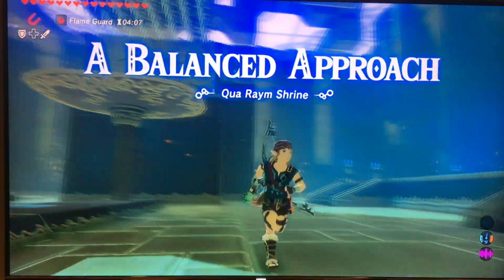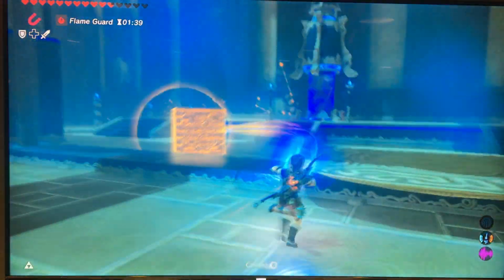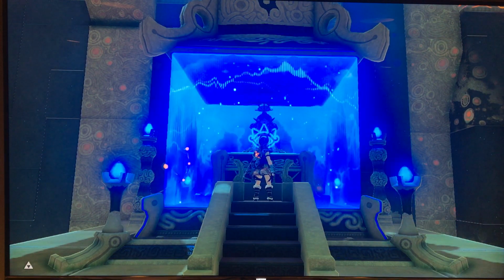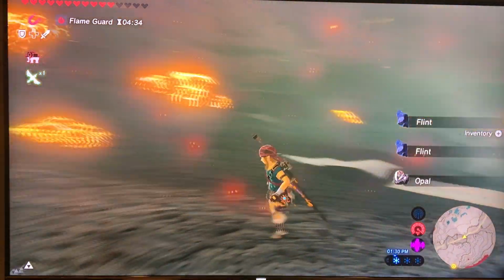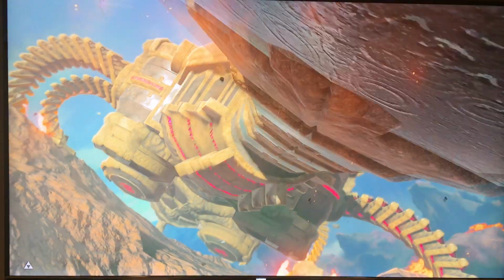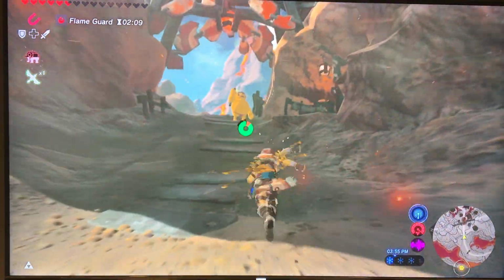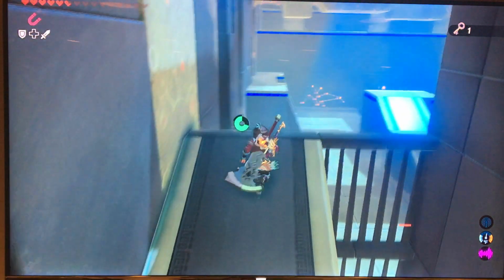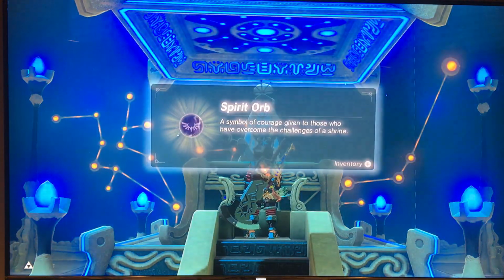DEATH MOUNTAIN:Botw Master Mode #26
Took on a flaming hot active volcano along with a lava rock monster and a fire shrine.  Death mountain is fun.  Must be why it’s called death mountain.  Enjoy!